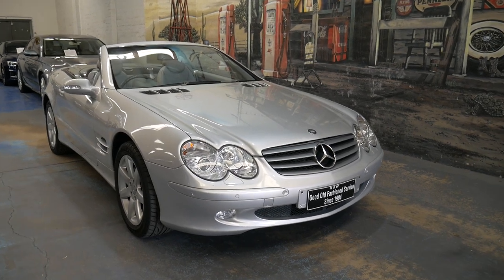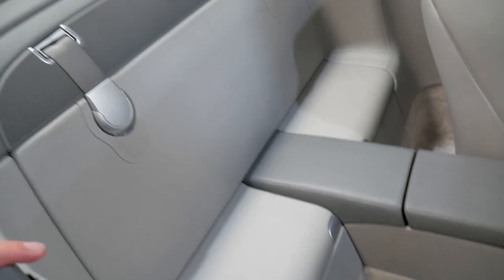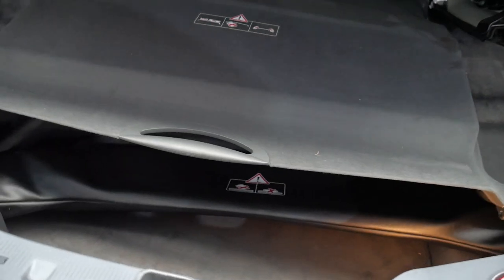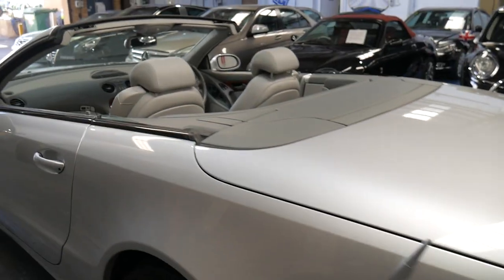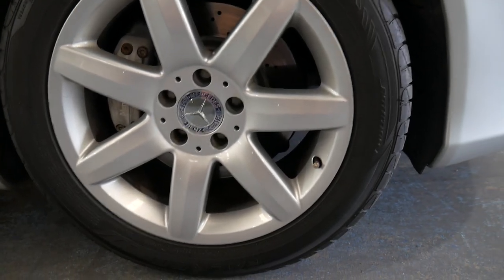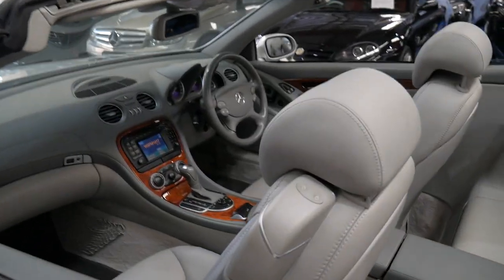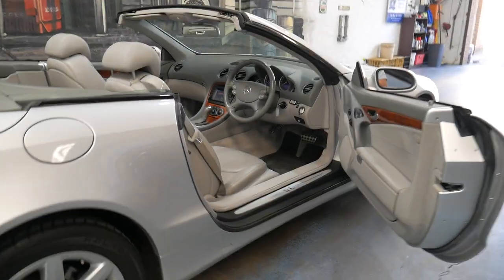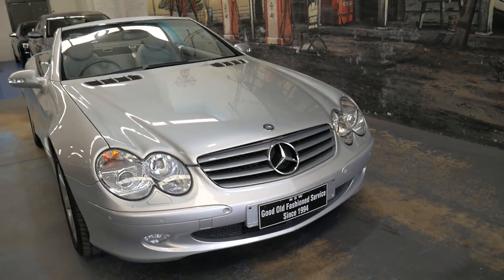Mercedes Benz SL500 - 2003